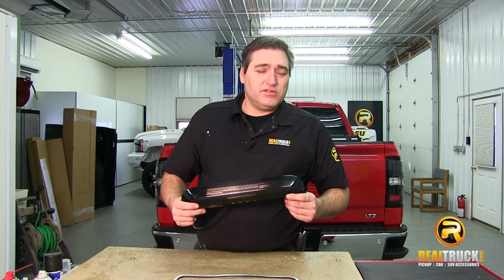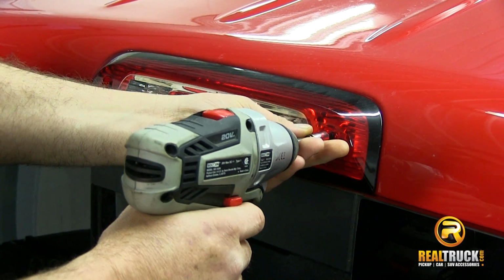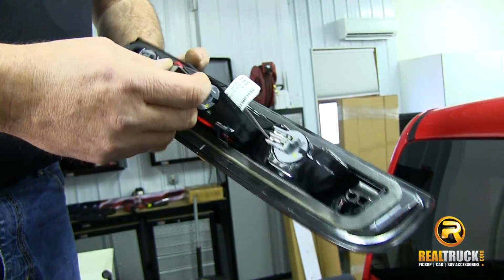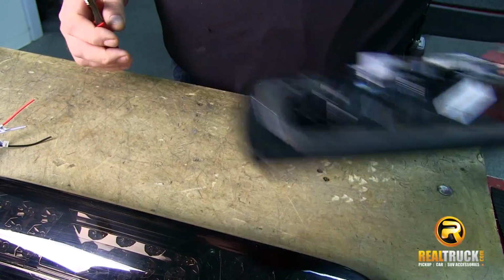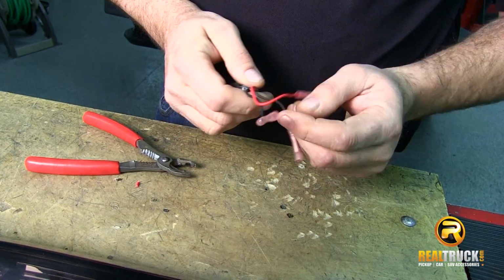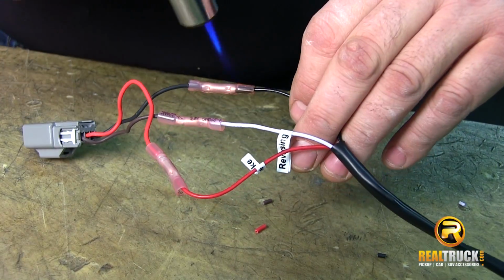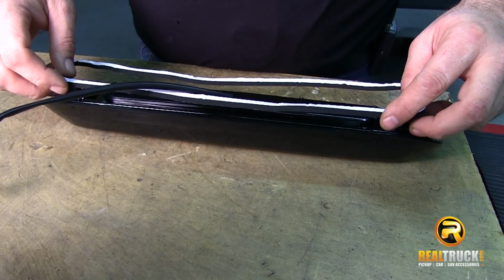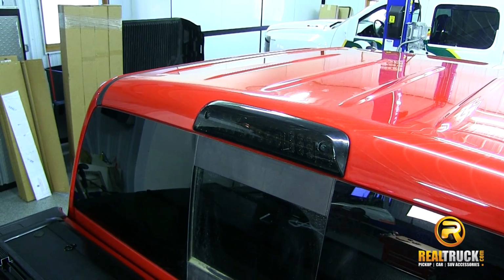How to Install the Anzo 3rd Brake Light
has a custom design with a Unique Altezza Style, meets DOT / SAE Standards, with a Plug-N-Go Install, you'll be done in minutes.  This aftermarket LED third brake light easily replaces your factory third brake light in minutes.
Comes with a 1 Year Warranty.

Video Transcription:
Hey guys! John here with realtruck.com. Today I'm going to show you how to install the Anzo LED 3rd Brake Lights onto this 2014 Chevy Silverado.
Okay, guys you can see right here now we have this out of the box. You see it comes with everything you need to get this thing hooked up. It comes with your wiring, the wires are tagged so you know where they go. Also comes with a new seal. It goes on the back to help keep the moisture and stuff from getting out of there. This is all custom designed. And as you can tell by looking at it, it has a unique Altezza style. And it also meets DOT and SAE requirements and standards, which means that you can use this thing pretty much anywhere you drive your truck. Very easy to install. Hook up the wires. Reattach it to the truck, you're ready to go. So let's get this onto the truck.
First thing we're going to do is uninstall this factory one. We're just going to do that by removing the screws that hold it on. Then we're going to give her a little pop to get her out of there. Alright. Once we get this out, what we're going to do is we're going to unplug this and get this all prepped and ready to put our Anzo one back in. We're going to take this to the bench because I'm going to show you a little trick to make this new one really easy and simple to install.
You can see here, we've got our OE light out. What we're going to do is we're actually going to use this connector, the OE connector, to reconnect this back onto our truck, makes it a lot easier than cutting the wiring harness on the truck and wiring these in. So what we're going to do is we're going to snip these wires off of here along with this connector and attach it to our new light. Now something that you might want to - you can either tag this yourself so you can remember it or just easiest way to remember it is when you look at it, the center one is your brake and the outside ones are your cargo or your reverse light. So, we know that the red one would be the one for our brake, which is great because as you can see here on the tag for the new light, it says the red one is for the brake so that's a no-brainer. Black one, ground, of course on our OE one that's ground too. That only leaves us with the white one to hook up. And that's going to hook up onto our brown wire. So we're going to get these wires snipped out of here. Then, we're going to set this to the side.